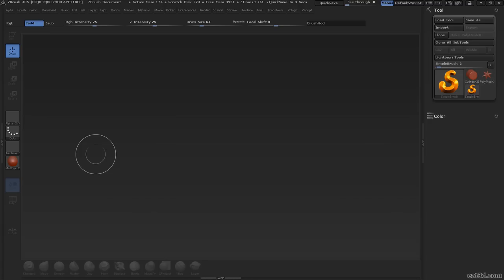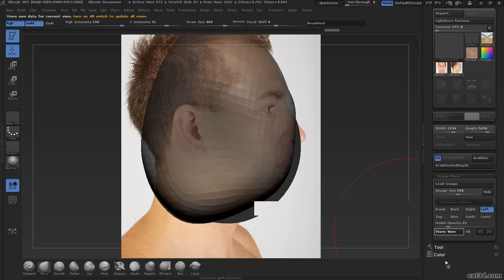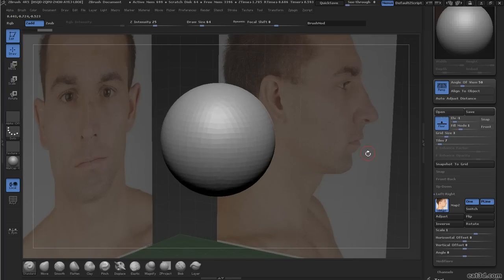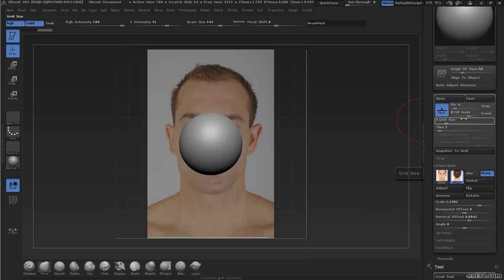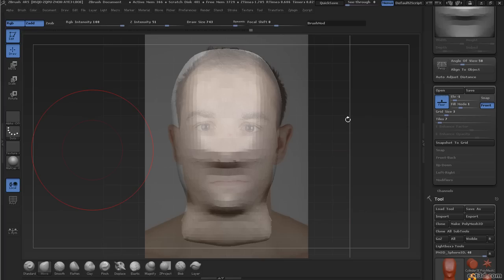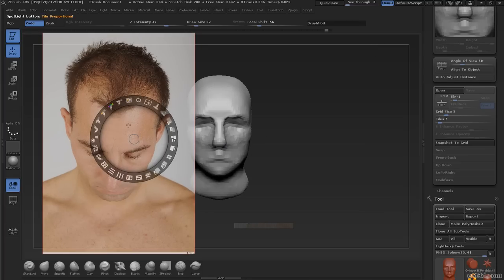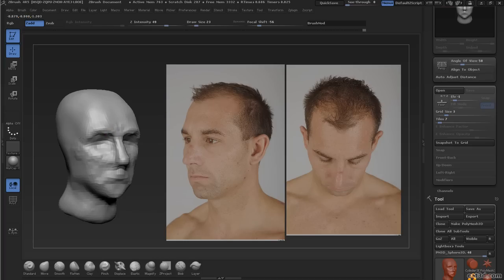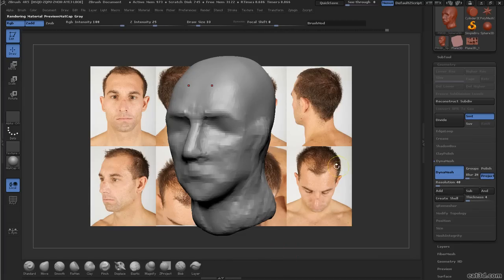Using Reference in ZBrush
In this demonstration, Joe Harford goes over using reference inside of ZBrush.

He shows multiple ways to to efficiently set up and use reference images for many different situations within ZBrush including the grid method, spotlight, imageplane & seethrough mode.

About the Instructor:
Joe Harford is a Freelance artist passionate about high quality production artwork. He has worked with Crytek, Ubisoft, Playground and other AAA studios and now works freelance on games and cinematics.